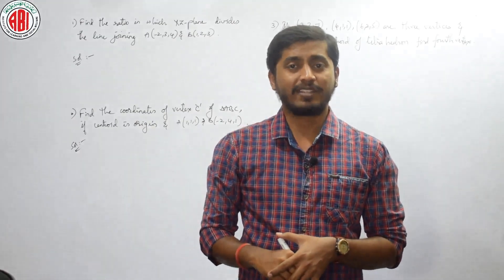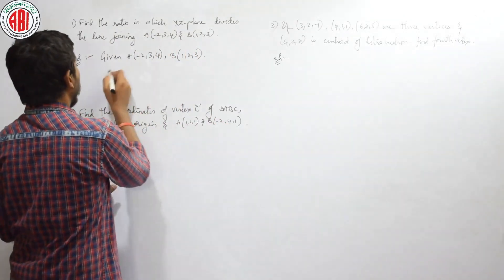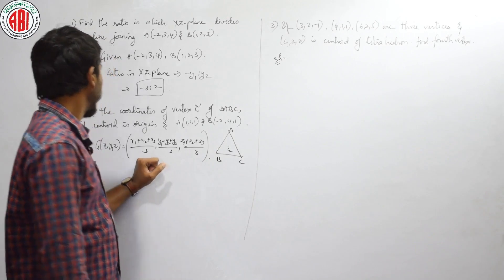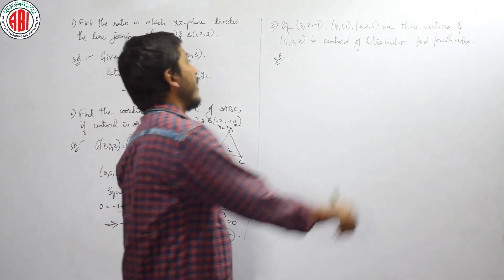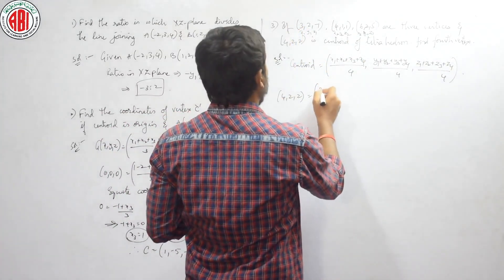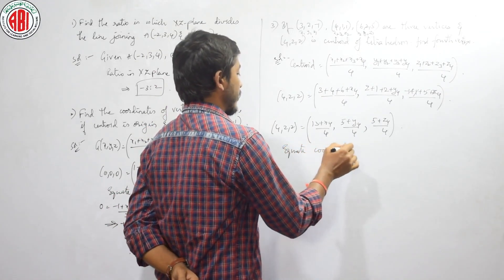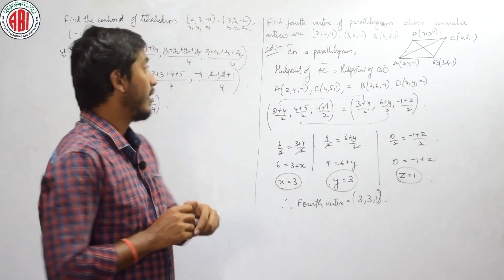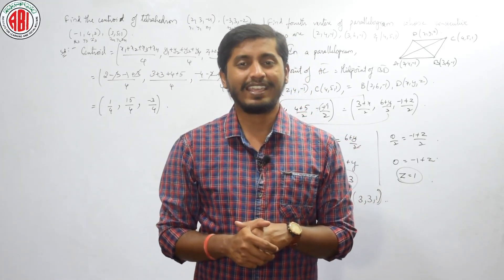Inter 1st Year_Maths1(B)_Chapter 05_Part 02 _"3D Coordinate System"